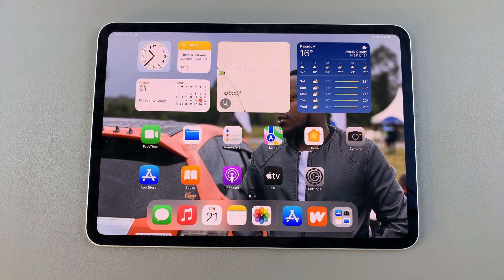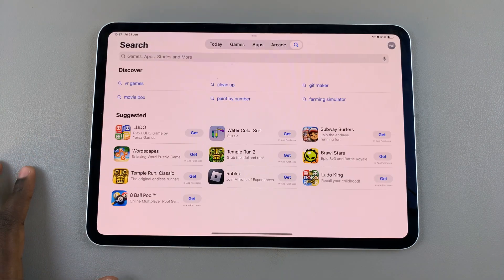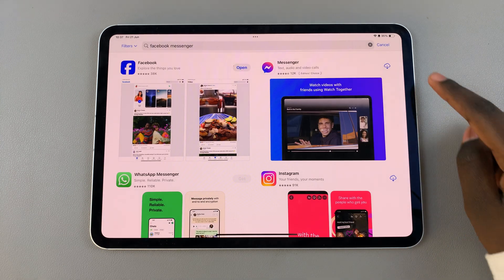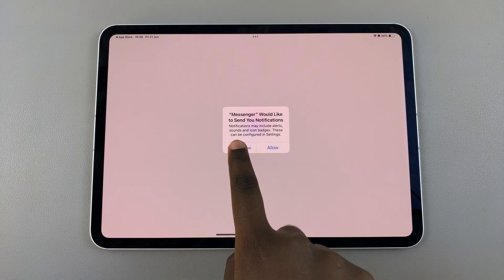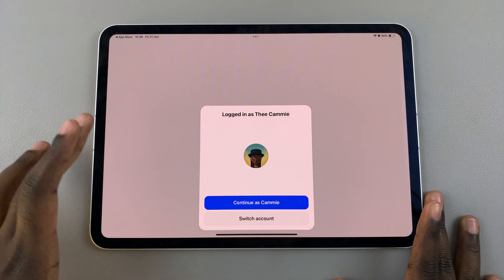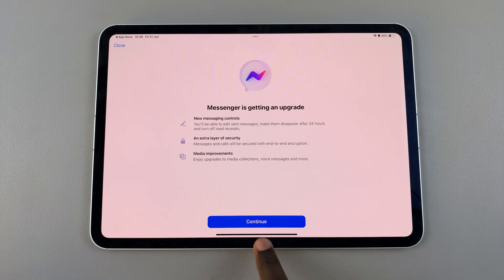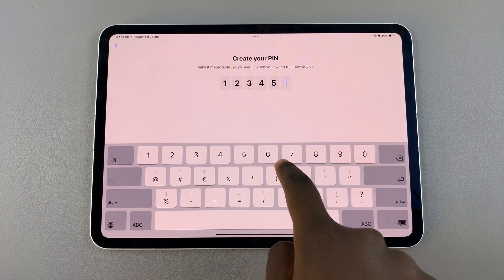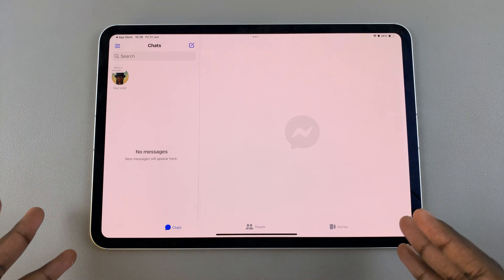How To Install Facebook Messenger On iPad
Learn How To Install Facebook Messenger On iPad.

Whether you’re new to the iOS ecosystem or just need a refresher, this guide will walk you through each step to get Messenger up and running on your iPad.

1: First and foremost, unlock your iPad and actively locate the "App Store" icon positioned on the home screen to open the application. Upon entering the App Store environment, direct your attention to the prominent search bar situated at the bottom section of the screen. Engage with the search bar by tapping on it and confidently typing "Facebook Messenger" using the virtual keyboard provided.

2: At this point, maintain focus as the search results materialize. Then, identify the familiar Facebook Messenger app icon among the search results, typically positioned as the premier outcome. Execute a precise tap on the app icon to seamlessly access its dedicated page within the App Store interface. Positioned prominently on this page, you'll encounter the unmistakable "Get" button, inviting your action.

Once installed, launch the application and type in your credentials if you have a Facebook account. If not, tap on Create New Account and follow the steps to successfully set up your new account.

Apple iPad Pro 13-Inch (M4):

Apple iPad Pro 11-Inch (M4):

Cell Phone Tripod Adapter